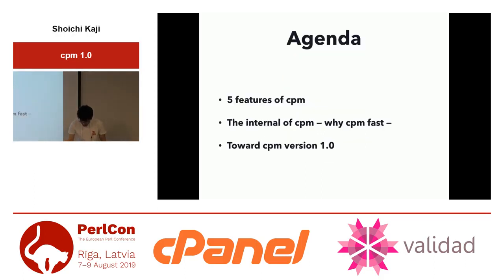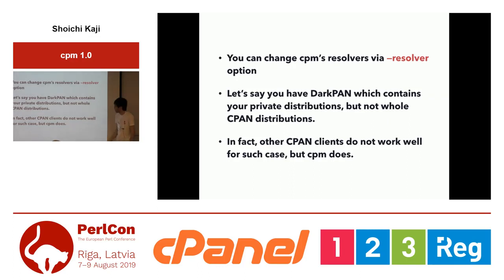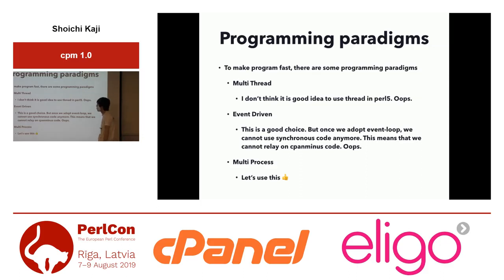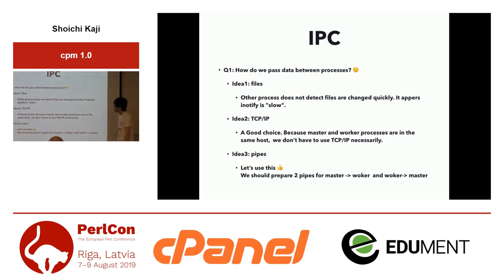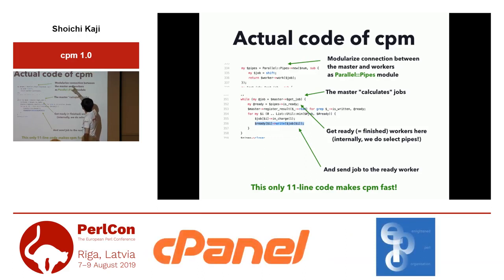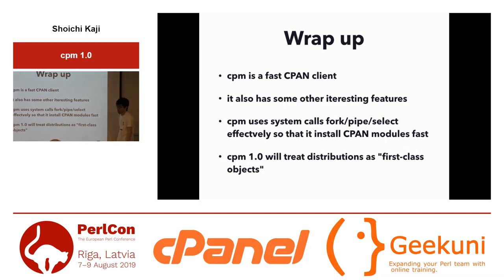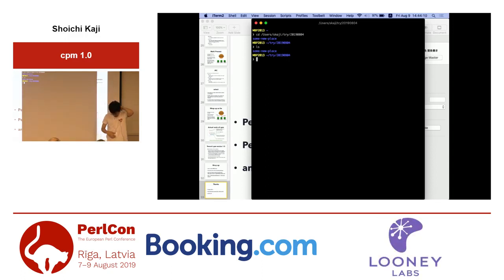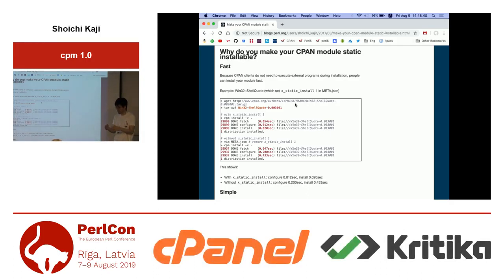Shoichi Kaji. cpm 1.0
cpm is yet another CPAN client, whose primary feature is fastness. Now I'm excited to announce that cpm version 1.0 is coming soon!

First, I am going to show you the basic features of cpm and what makes cpm fast.
Here you'll see how cpm uses the system calls fork/pipe/select to parallelize CPAN module installation effectively.

Then we will see the changes in cpm 1.0.
cpm 1.0 will manage "CPAN distributions" rather than "CPAN modules".
MIYAGAWA has introduced a concept "central repositories" in his project Carmel. I think this is the right way.
So what happens if we apply this concept to cpm?